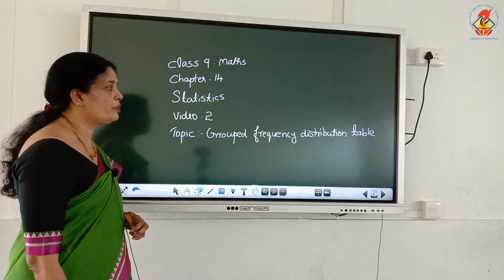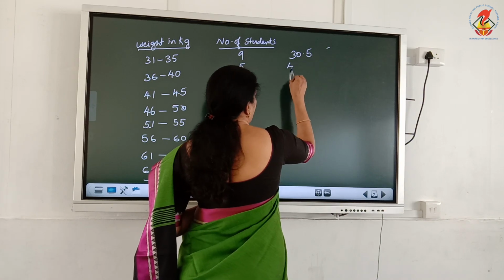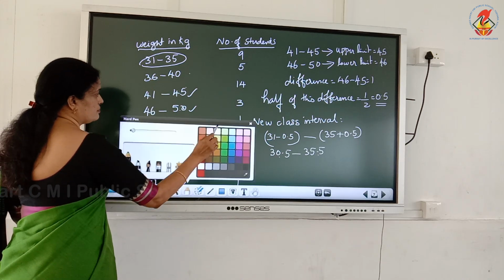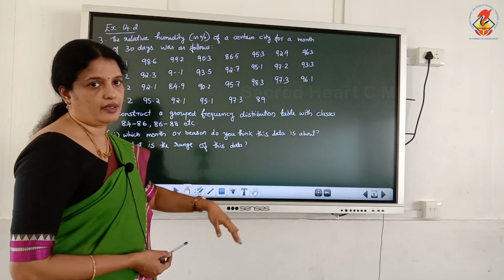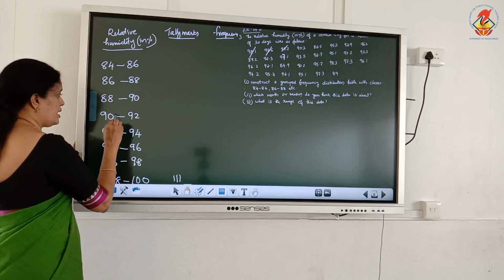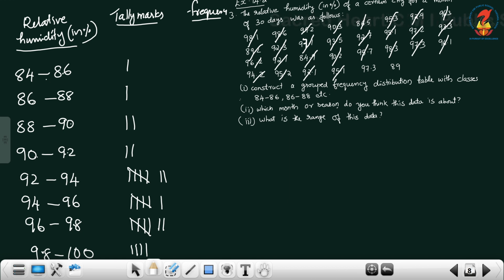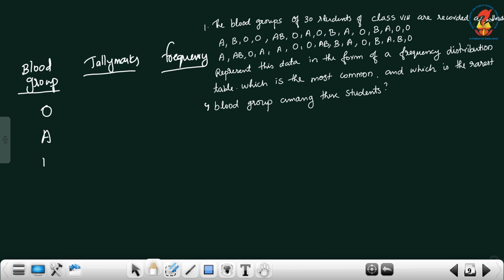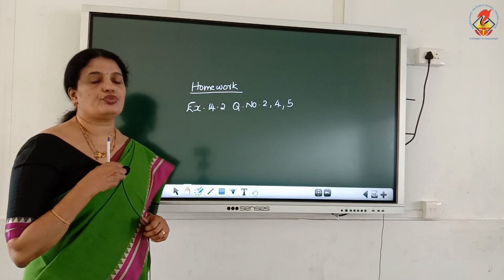Maths09 - Chapter 14 - Statistics - Video 02 - Grouped frequency distribution table